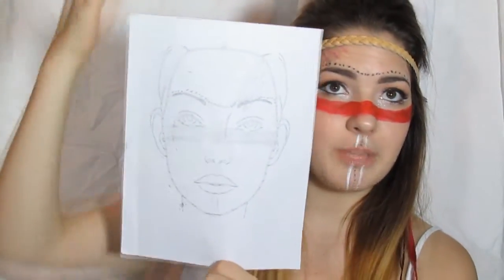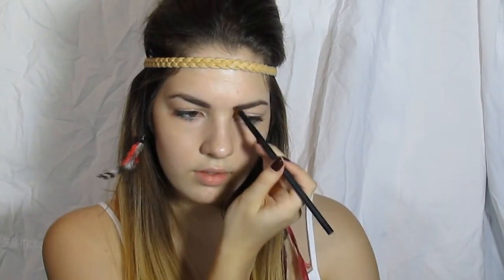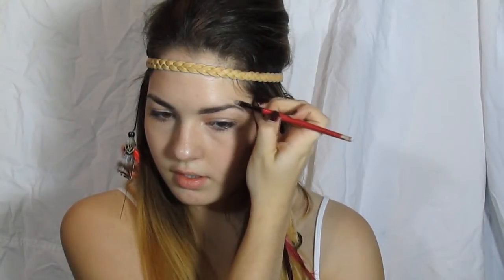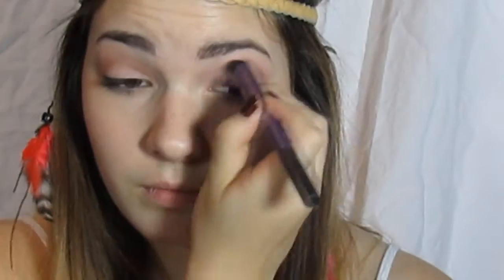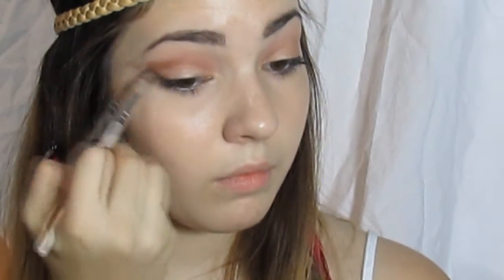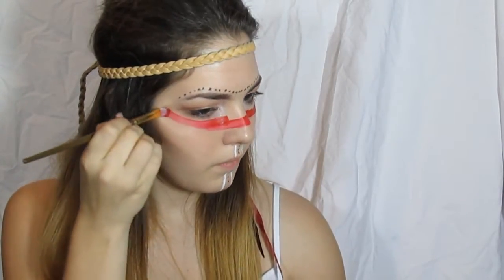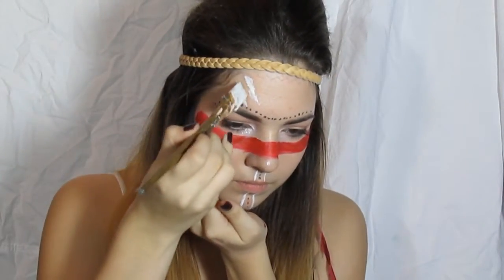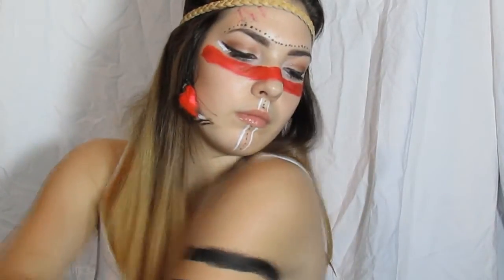Warrior Princess Makeup Tutorial!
Hi guys! So I am going on vaca tomorrow and I dont know if I will be able to upload on tuesday and next friday. Im going to try my best though. But for now, enjoy this video!